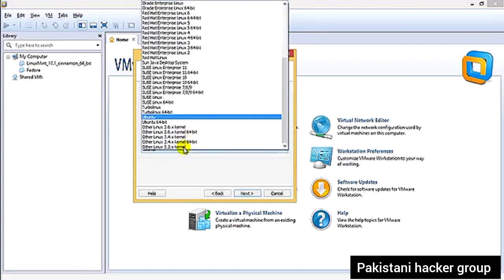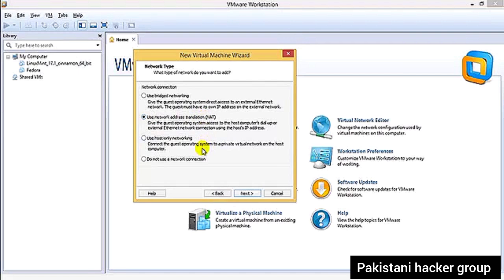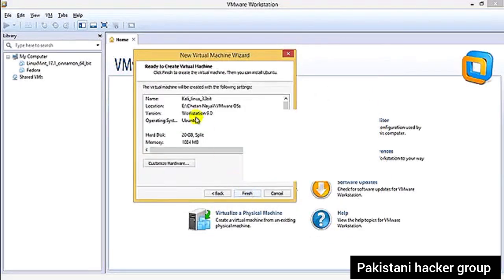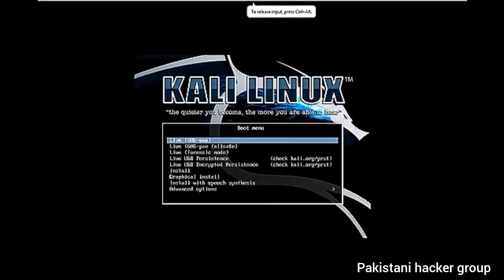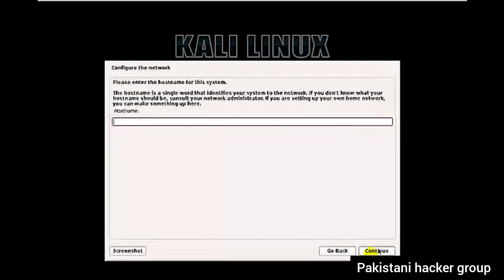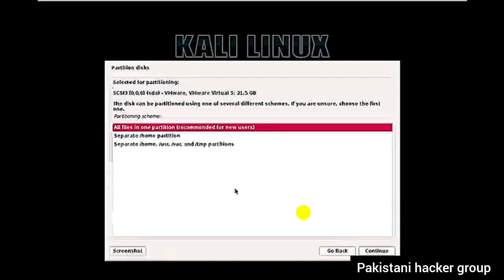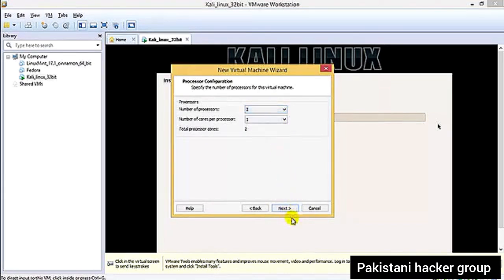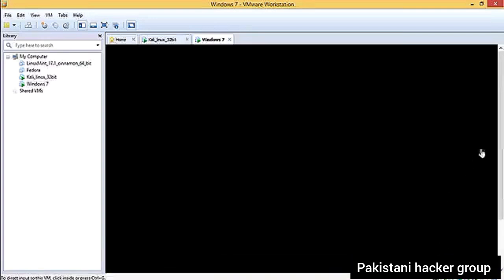Ethical hacking and penetration testing |installation of kalilinux |part 2